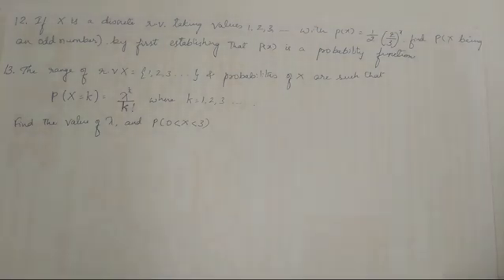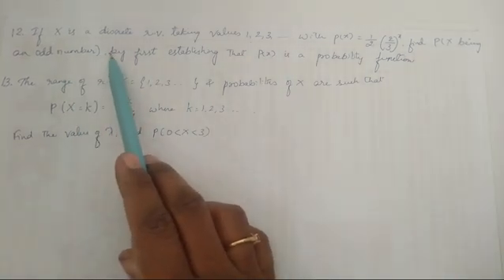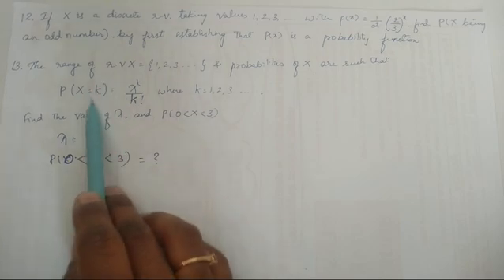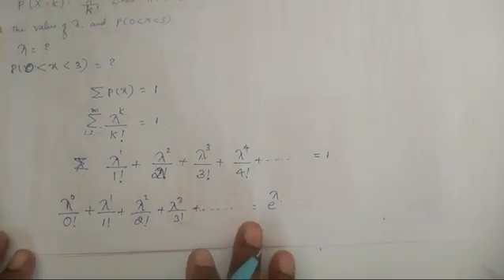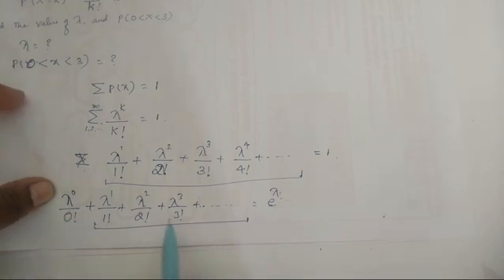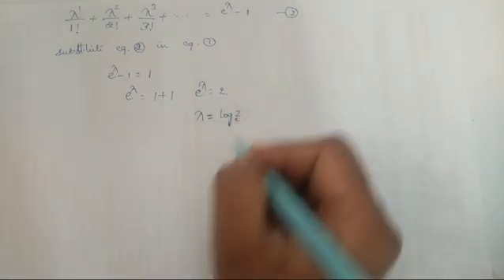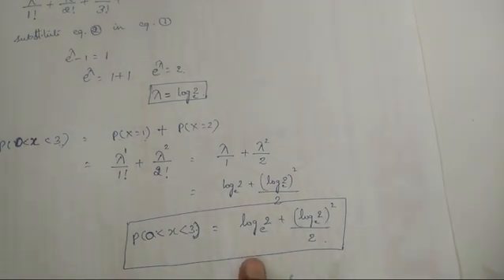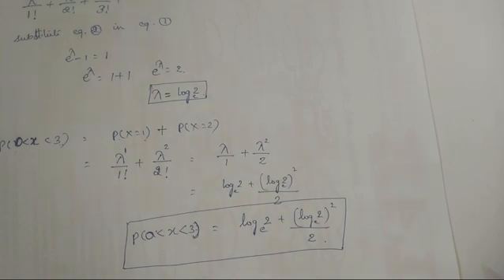Probability Distributions || Class 13 || Engineering Mathematics| 3rd Sem |2022 Syllabus || VTU